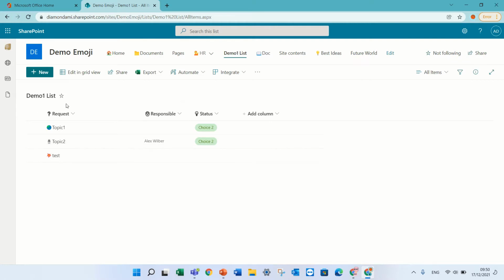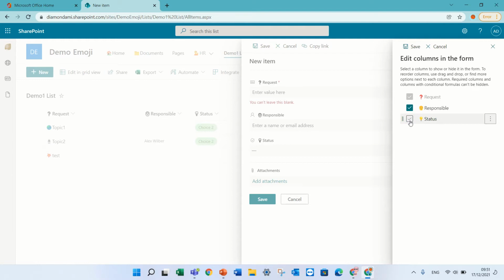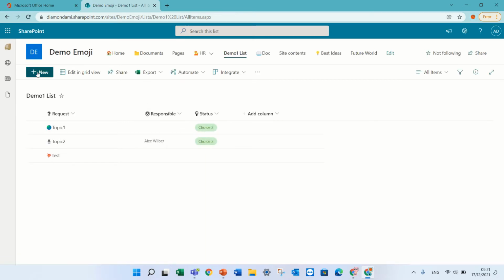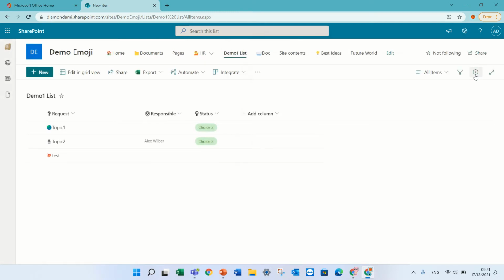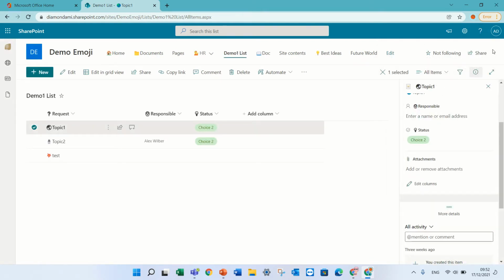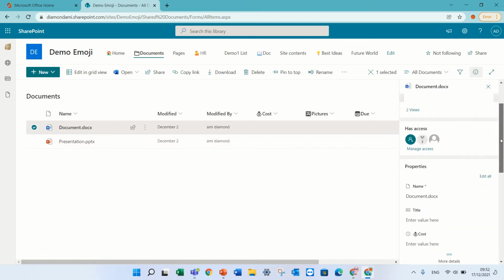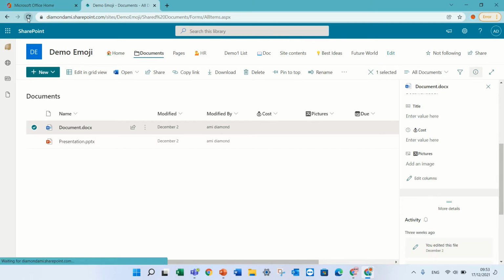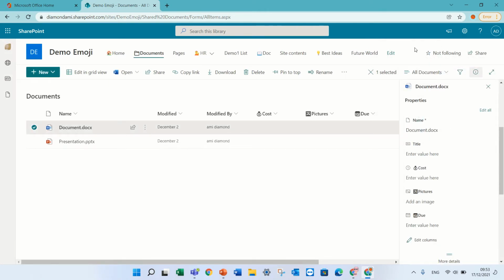How to control what columns will be visible in the Detail panel and list new item Form SharePoint?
How to control in Microsoft List or Document Library what columns will be visible in the Detail panel and list new Forms?

There is a quick modern way to do that via "Edit Columns"

Watch the short video to see how to do it like a PRO